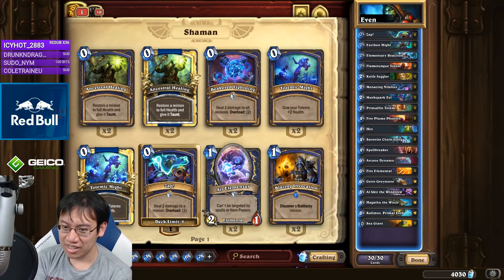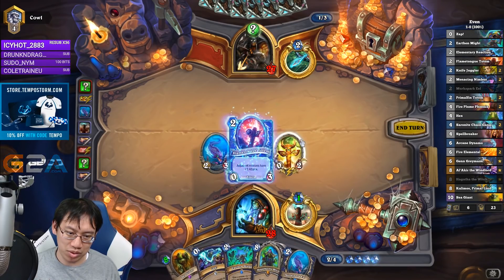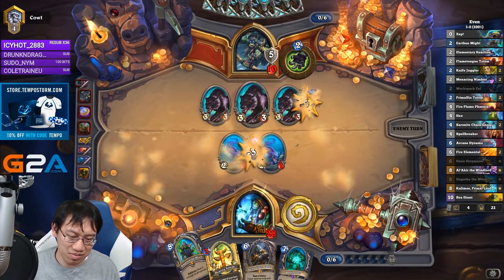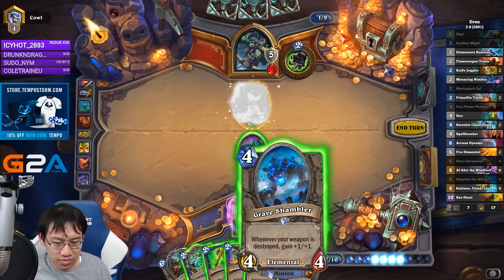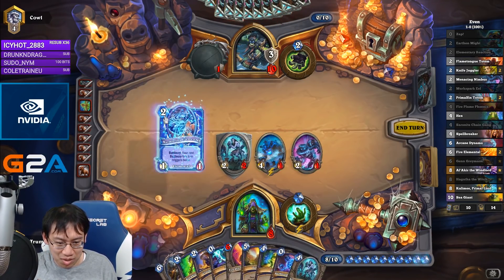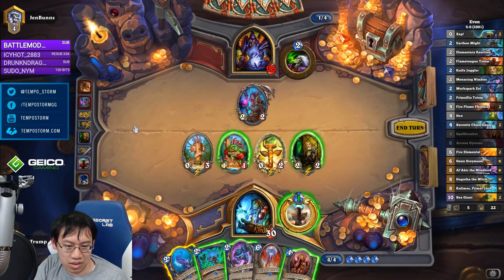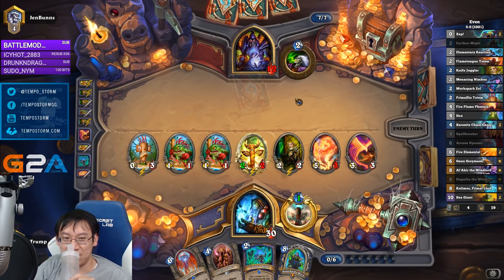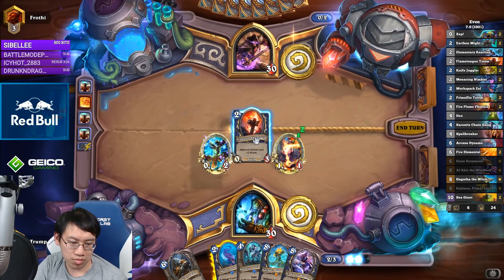EVEN SHAMAN HAS REALLY STRONG WIN RATES! | The Boomsday Project | Hearthstone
Maybe not the fanciest deck but it certainly performs well.

FOLLOW TRUMP!

MUSIC CREDITS
♫ Outro: Donkey Kong Country 2: Funky Theme